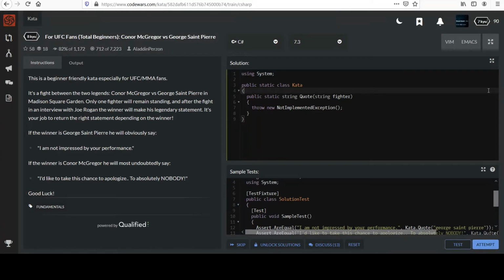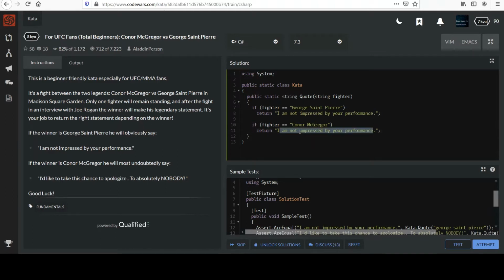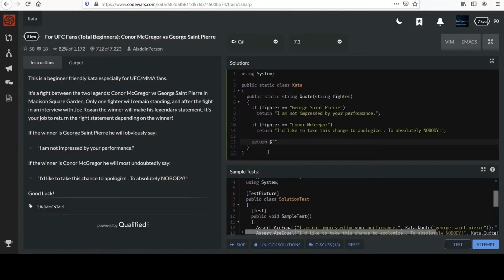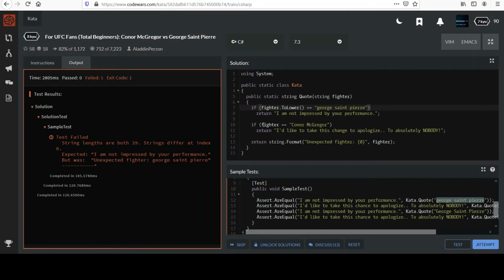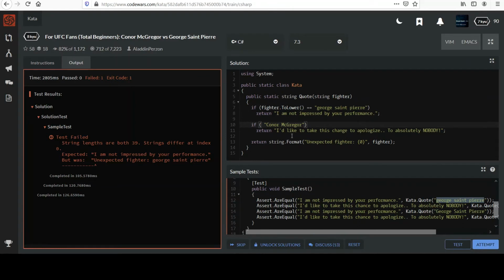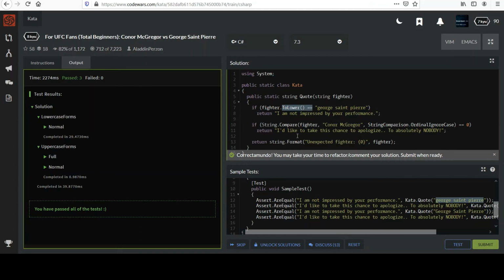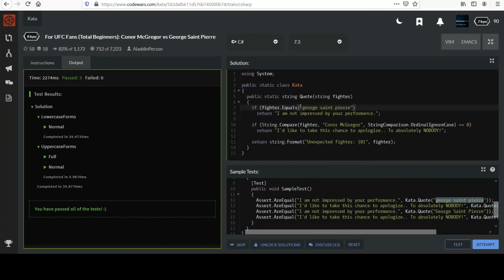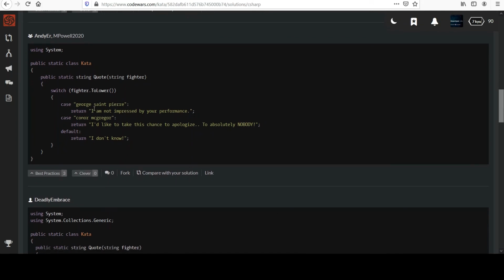Code Wars C# 8 kyu: Conor McGregor vs Georges St. Pierre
In this challenge viewers are tasked with returning a post-fight interview statement from the winner of a hypothetical MMA fight. We look at various ways of doing string comparisons.